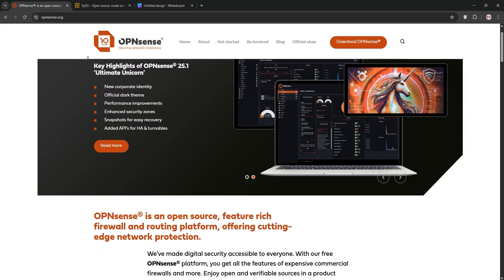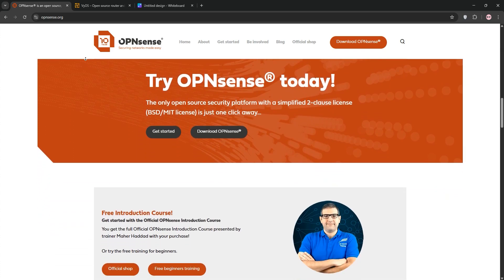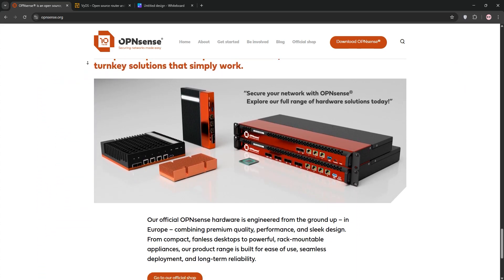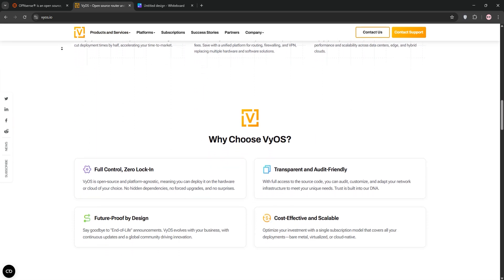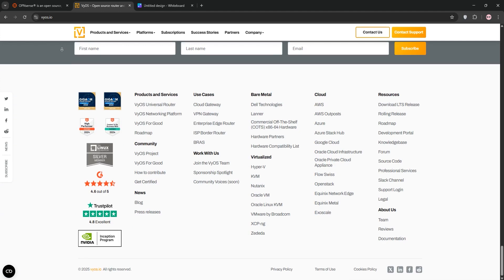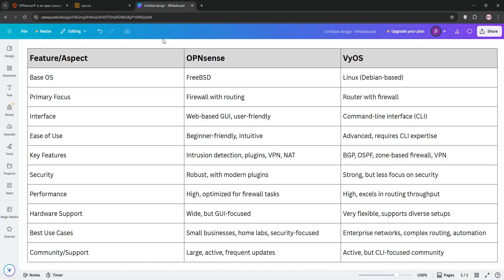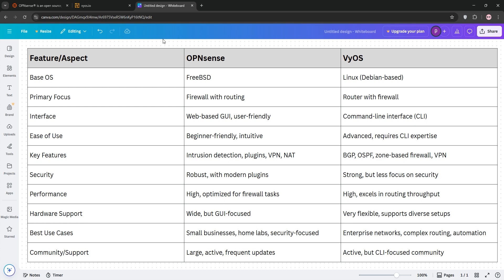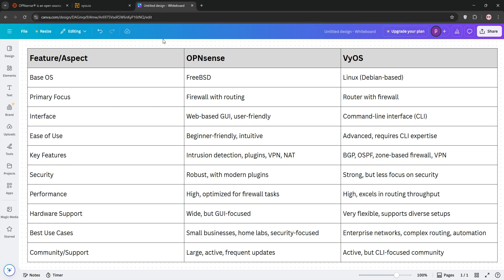Opnsense vs Vyos | Which Network Firewall Software is BETTER in 2025?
In this comprehensive comparison video, we delve into the features of Opnsense and Vyos, two leading network firewall software in 2025. We'll cover key strengths, including Opnsense's user-friendly interface and Vyos's robust command line utility. Tune in to identify which software aligns best with your networking needs and preferences.